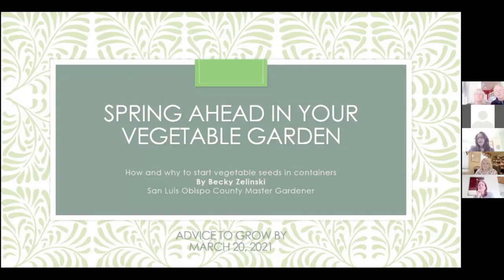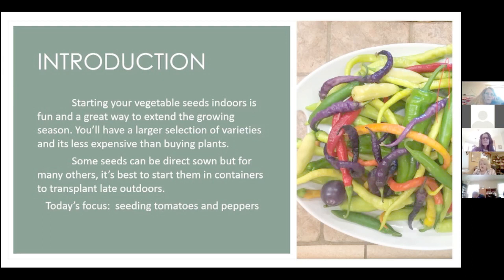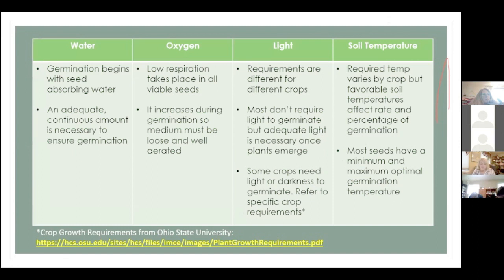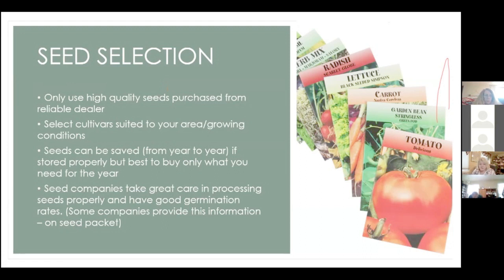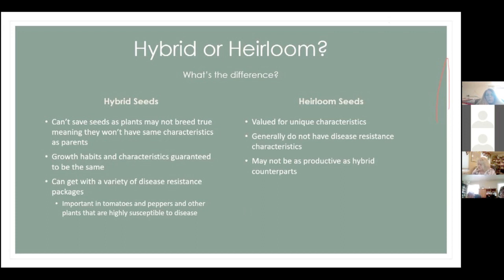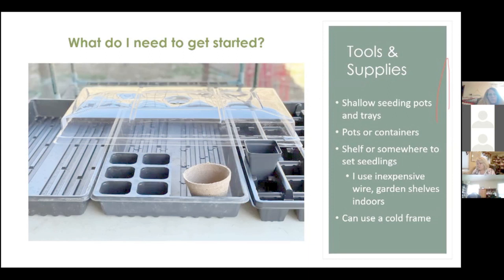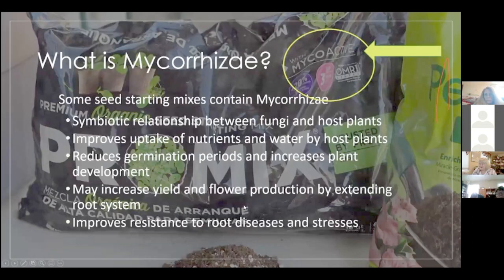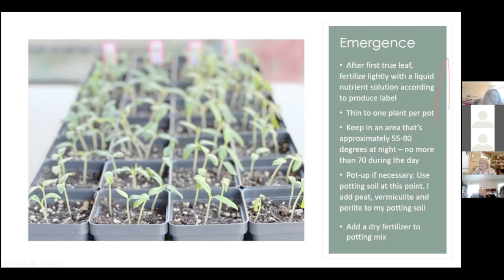Spring Ahead in Your Vegetable Garden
All the information you'll need to start your vegetable seeds in containers. Our March Advice to Grow By instructional video.